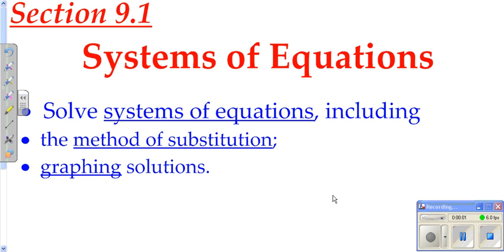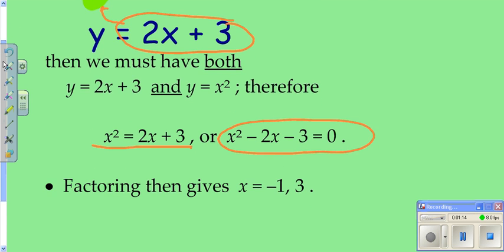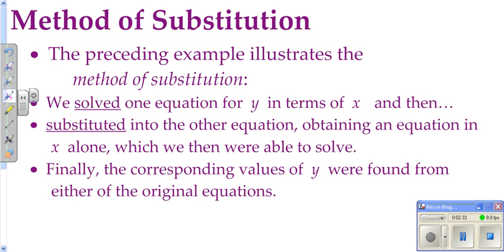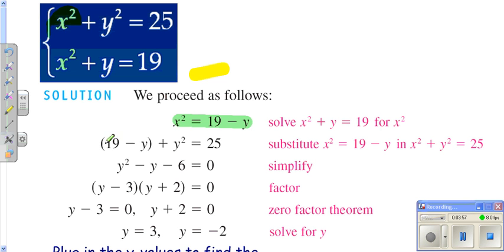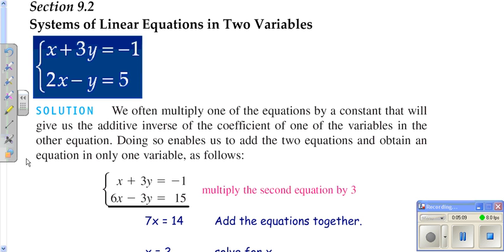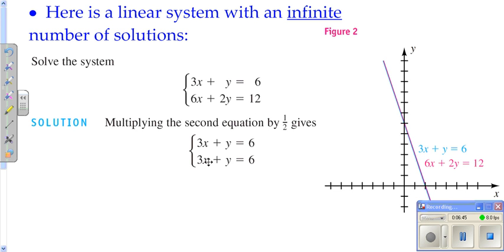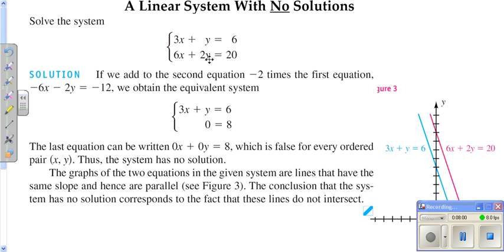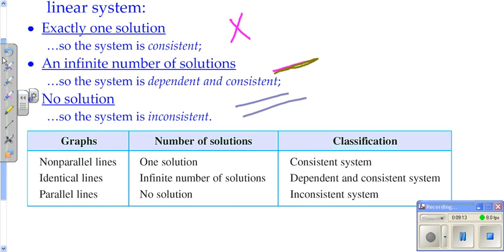Pre Calculus sections 9.1 9.2 and 9.3 part 1.wmv